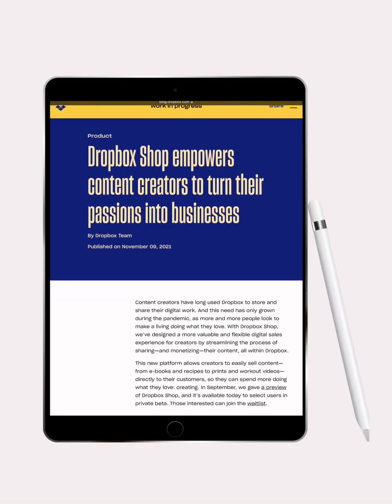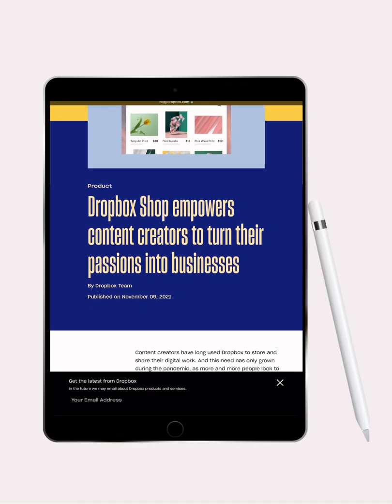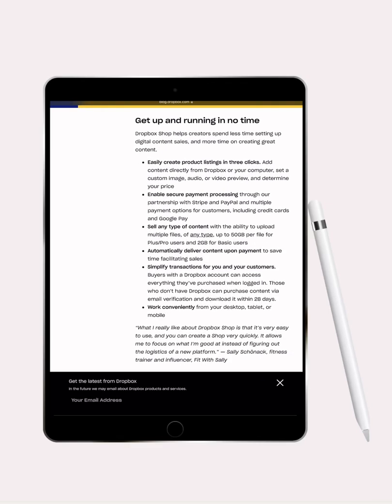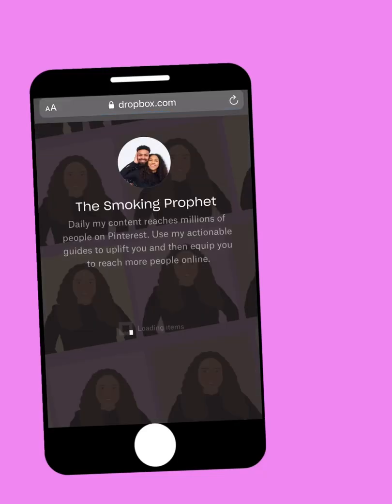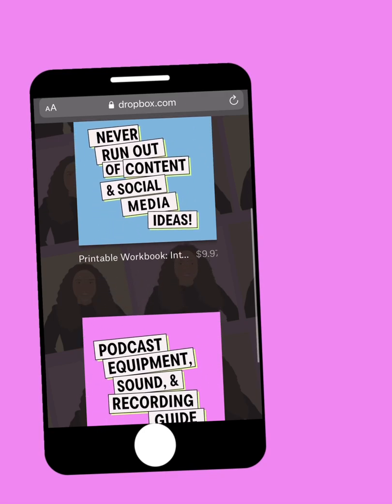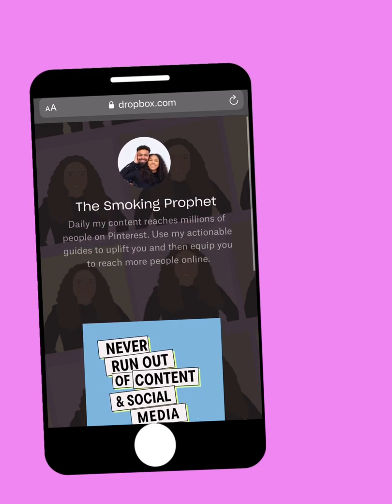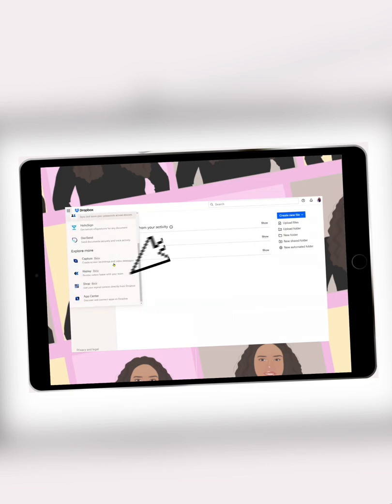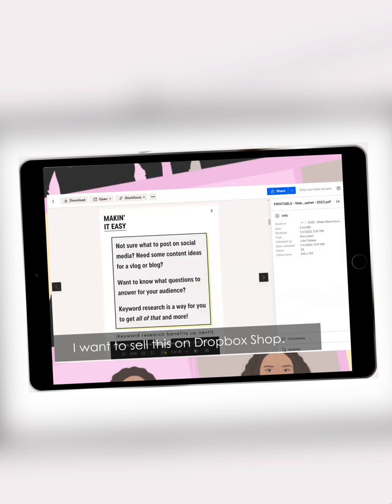Setting Up Your Digital Store Online with Dropbox Shop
Dropbox Shop is a new EASY way to sell digital products online. (It's really easy to use!)

In this video, Dante explains what Dropbox Shop is, where to find it, and how to request access.

📌 Request Dropbox Shop 📌

📌 Dropbox Shop Info 📌

📌 Adding Items + Store Design 📌